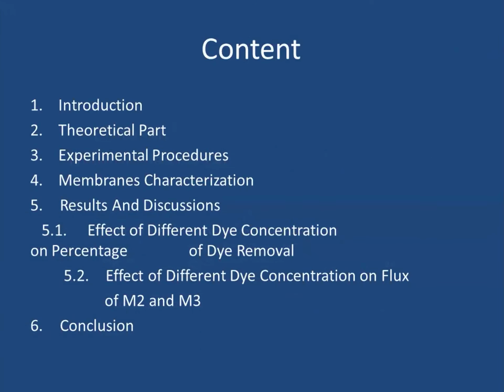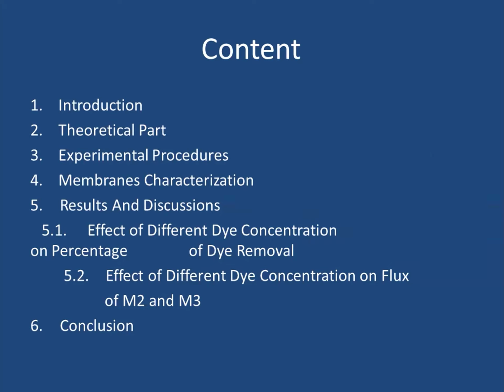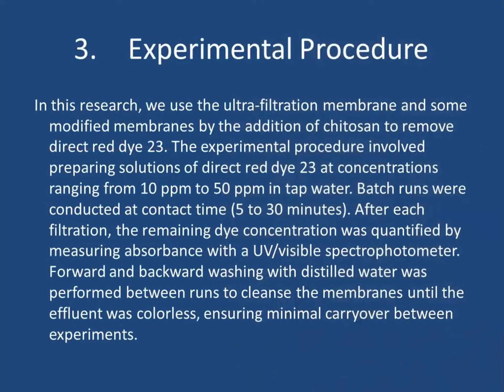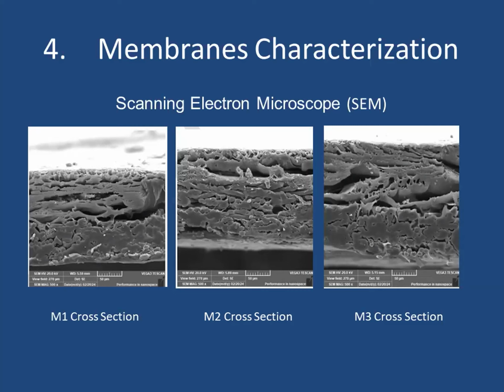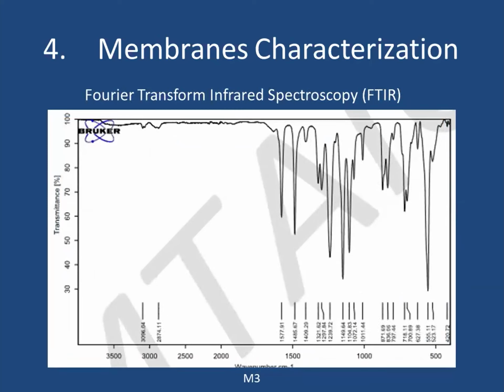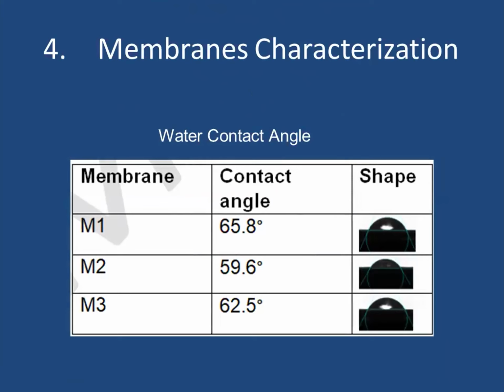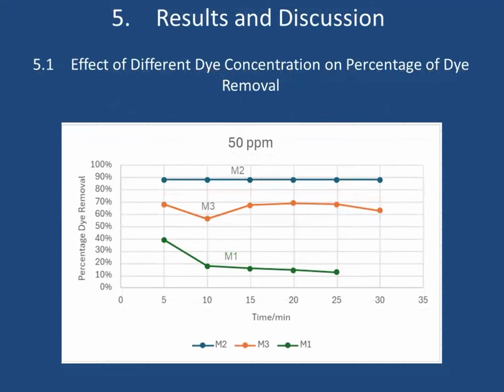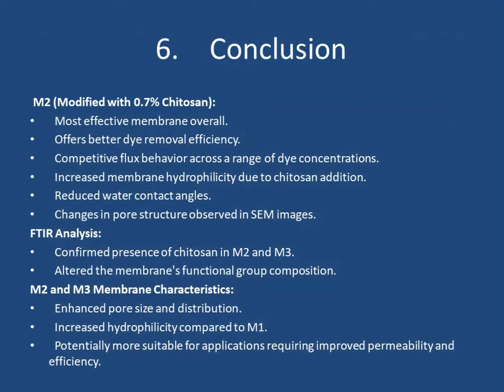Chitosan/ PES Modified Ultrafiltration Membrane for Direct Red Dye 23 Removal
Eng. Marwa Hashem Mohammed
Alexandria University, Egypt